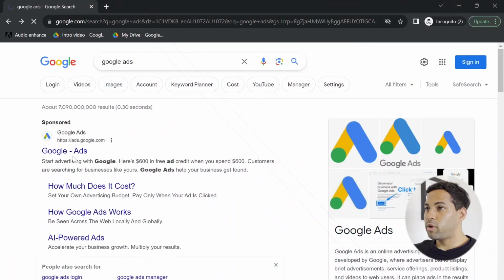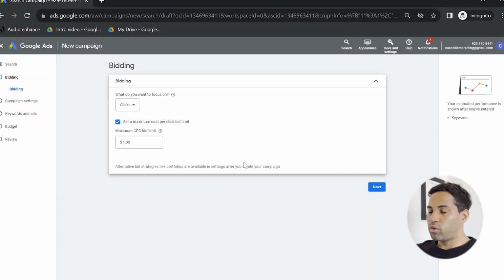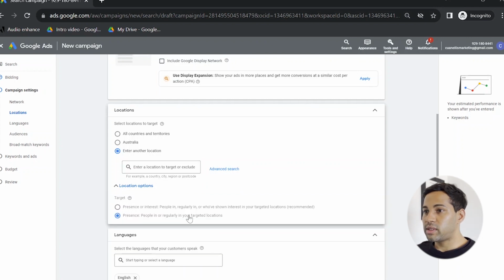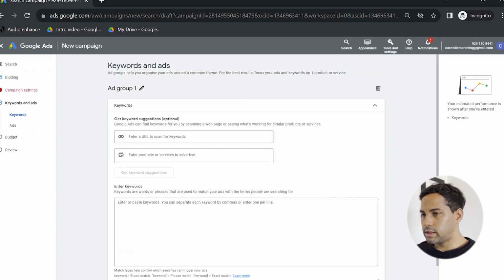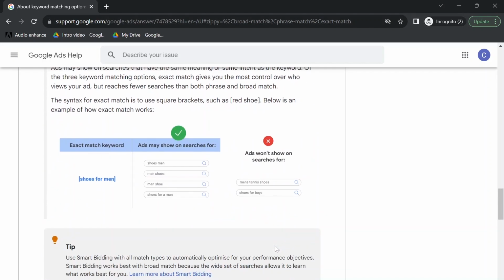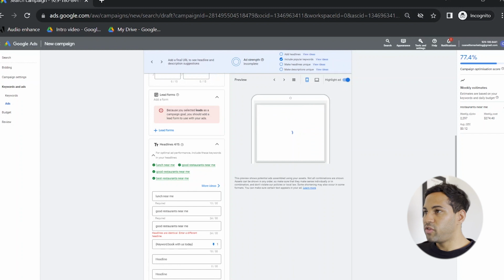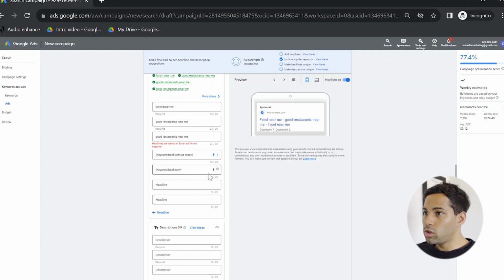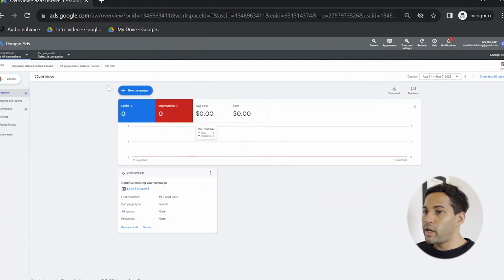Google Ads Tutorial 2023 (how to set up ads in 2023)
Welcome to my quick Google ads Tutorial on setting up Google Ads in 2023! I tried my best to keep this tutorial simple and straight to the point. If you're looking to promote your business, products, or services online and reach a wider audience, follow the steps in this tutorial to reach you goals.

In this step-by-step tutorial, we'll walk you through the entire process of creating and optimizing your Google Ads campaigns. I've tried my best to keep it simple, but also provided more advanced tips and tricks that will help with optimizing later on.

Here's what you can expect to learn in this video:

Account Creation: We'll start with the basics, guiding you through the process of setting up your Google Ads account from scratch.

Keyword strategies: Discover how to find and use the right keywords to target for your ads and create a strong keyword strategy that maximizes your ROI.

Campaign Types: Understand the various campaign types available on Google Ads and choose the one that best aligns with your advertising goals.

Ad Creation: Learn how to create compelling ad copy and design eye-catching ad creatives that capture your audience's attention.

Budget and Bidding: Master the art of budgeting and bidding to ensure you get the most out of your advertising budget without overspending.

Targeting and Audience Selection: Explore advanced targeting options and audience segmentation techniques to reach the right people at the right time.

Ad Extensions: Discover how to use ad extensions to provide additional information to your potential customers and improve ad performance.

Optimization Tips: Get tips and best practices for ongoing campaign optimization to improve your click-through rates (CTR) and conversion rates.